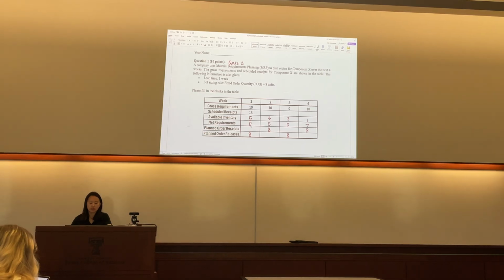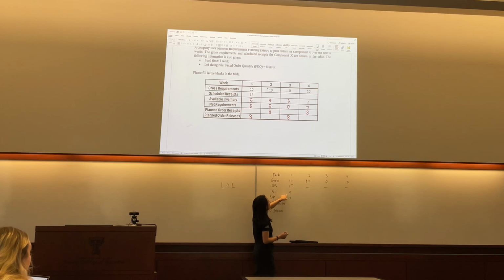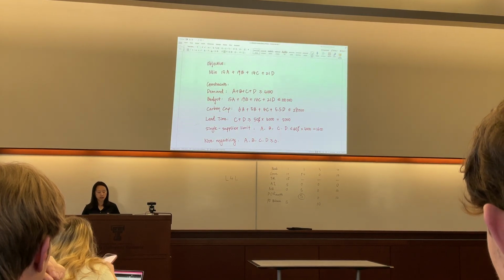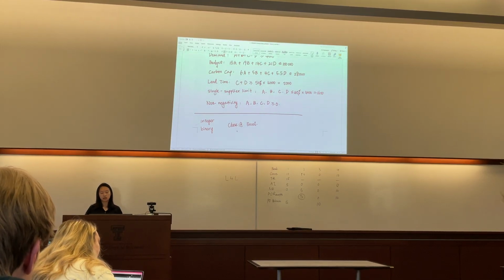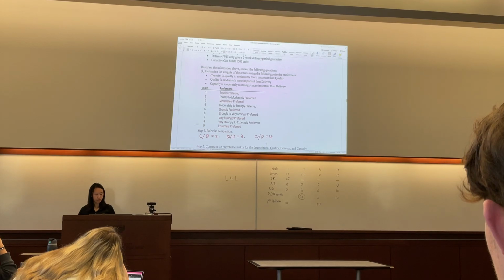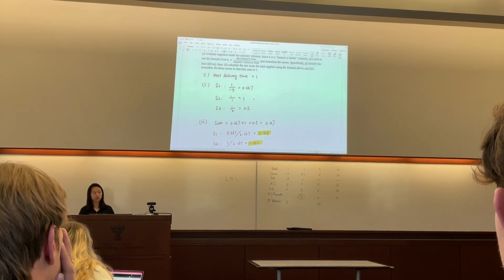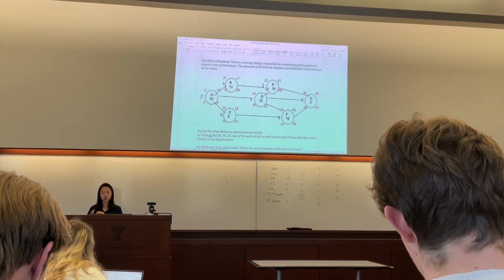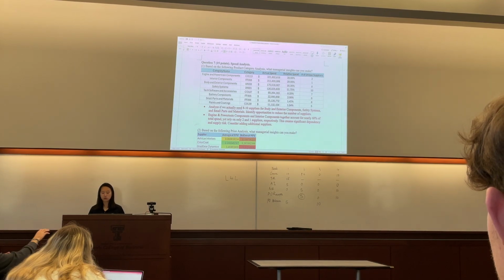April 20, 2026